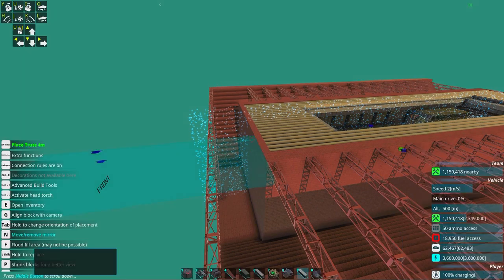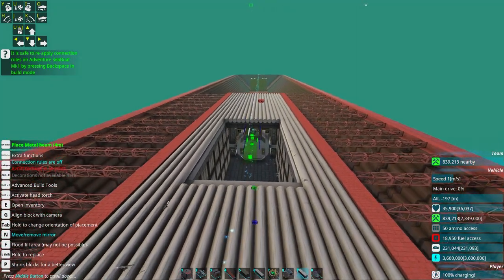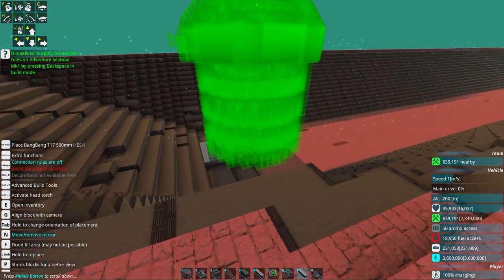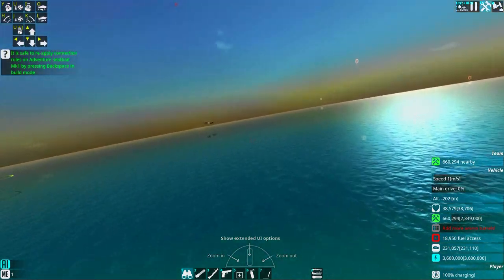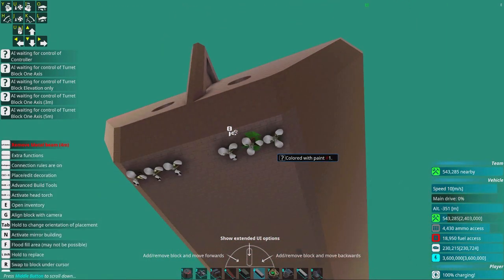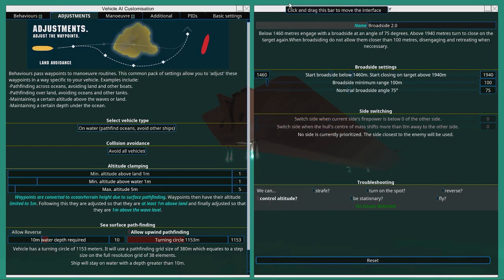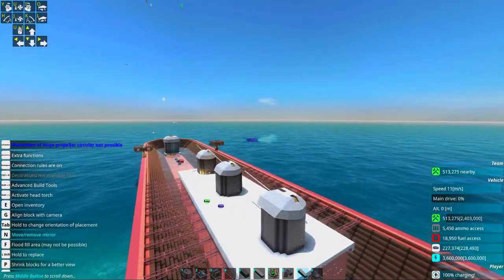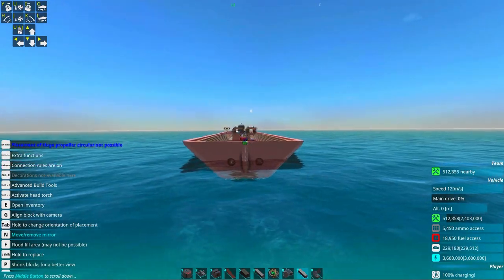From The Depths Adventure Mode S2E9 - Surfacing The Ship!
We are back trying to survive adventure mode! I have played From the Depths for a long time but have stayed in designer mode and custom battles, so this time we are actually trying our skills in the FtD adventure mode and see if your skills are enough to survive and "win" this!